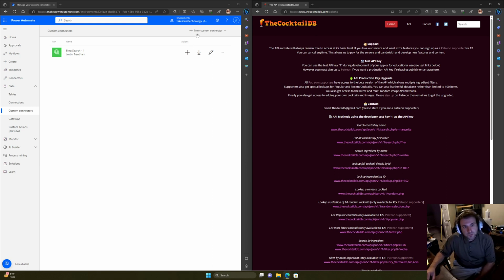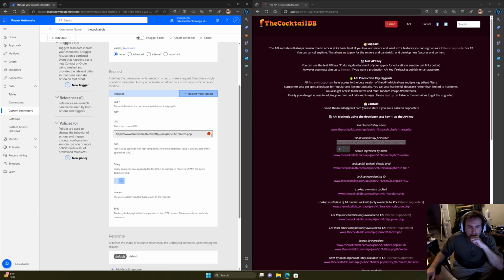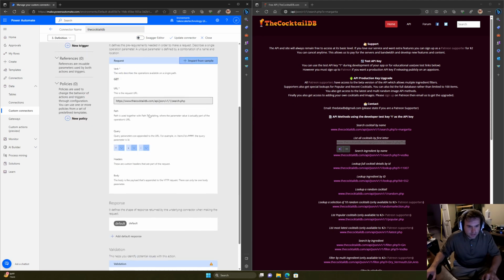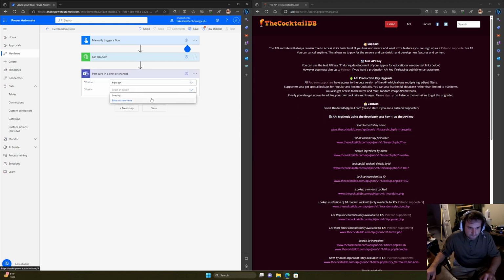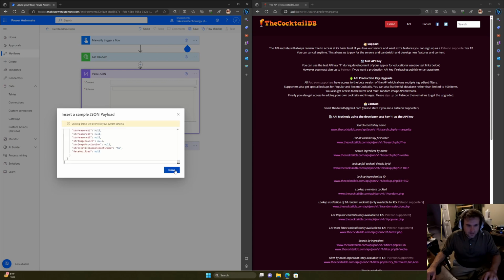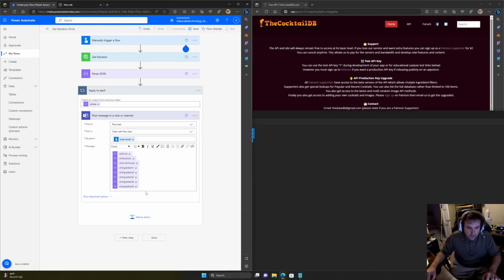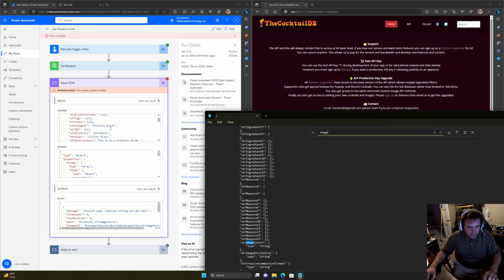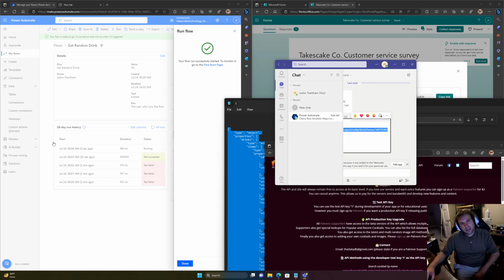How to create a custom connector in Power Platform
In this video, I will show you how to create and use a custom connector in Power Automate. A custom connector is a way to connect to any web service or API that is not available in the list of built-in connectors. You can create a custom connector from scratch, from an OpenAPI definition, or from a Postman collection. You can then use your custom connector in a Power Automate flow and configure the triggers, actions, parameters, and outputs. You will learn how to create a custom connector and use it in a flow to post a teams message. By the end of this video, you will be able to create your own custom connectors and use them in your flows.

For more information and examples of using custom connectors in Power Automate, check out these links: